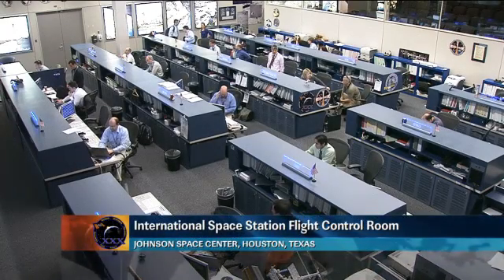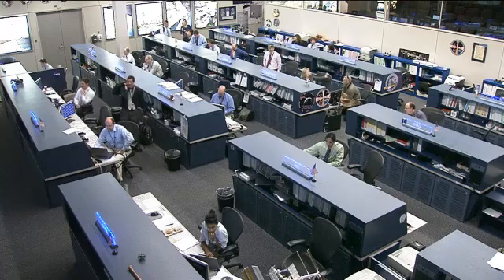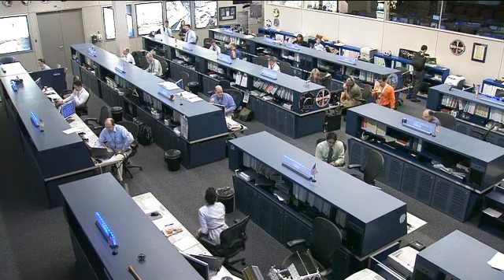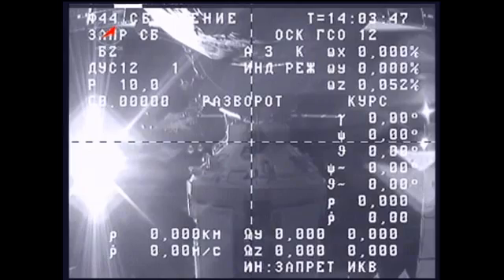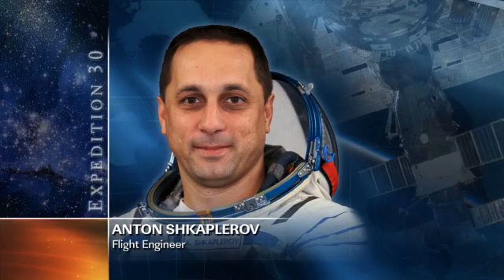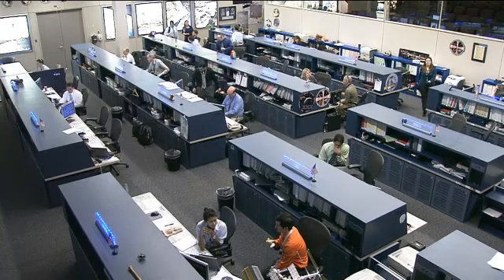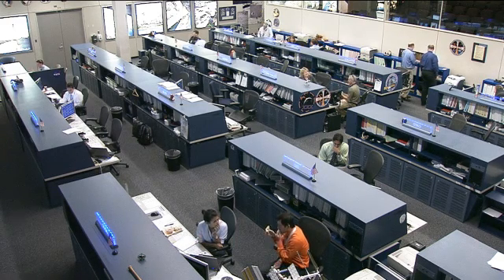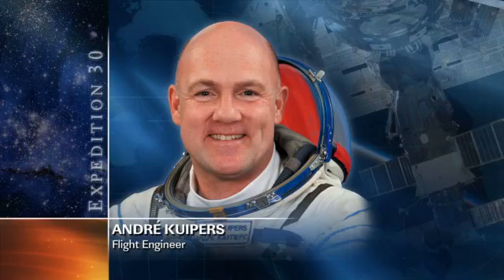ISS Update - April 19, 2012